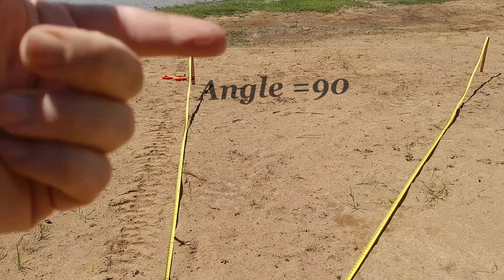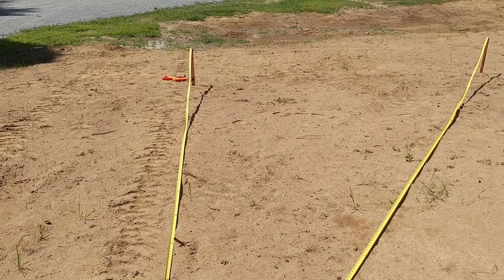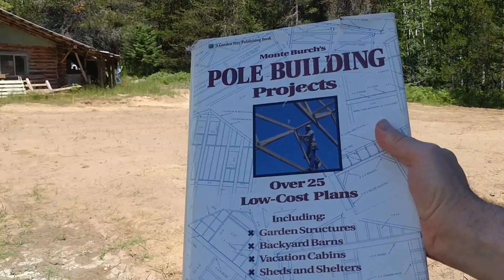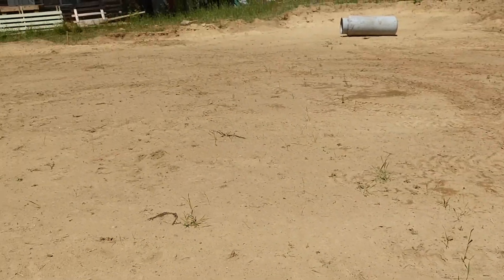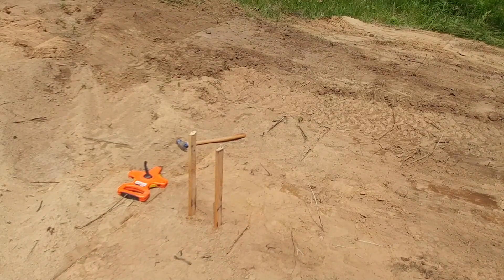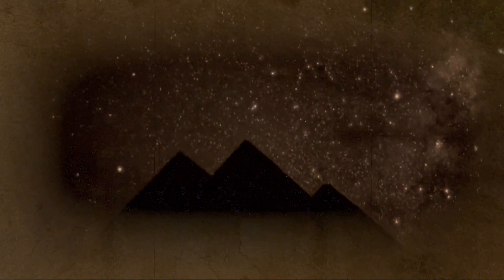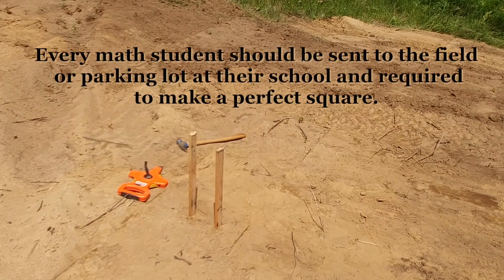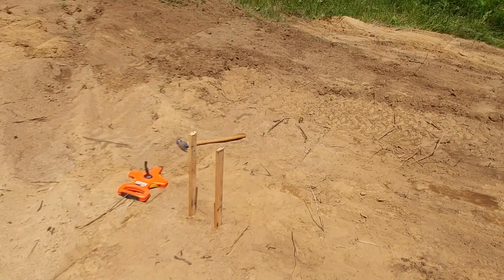Using Math in the Real World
When are we ever going to use a2 + b2 = c2 in the real world? I asked this question in math class.  I am unsure if I ever received an answer until I began building my off grid paradise.  Recently, I plotted the footprint for my shop’s foundation.  My math teacher should have handed me 4 stakes, a hammer, 3 tape measures and sent me to the high school field with the Pythagorean Theorem and told me to plot a perfect rectangle before I could ever receive my diploma.  Once I could make the connection that our entire civilization was built on mathematics, I would have had more respect for the Pythagorean Theorem.